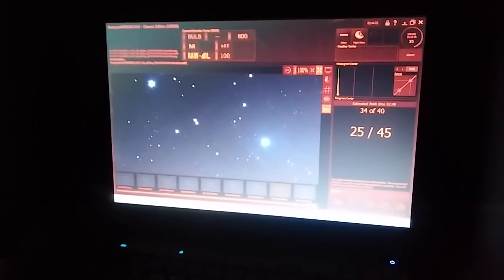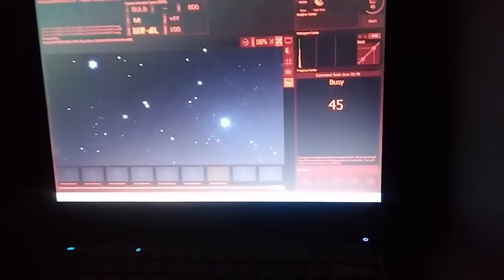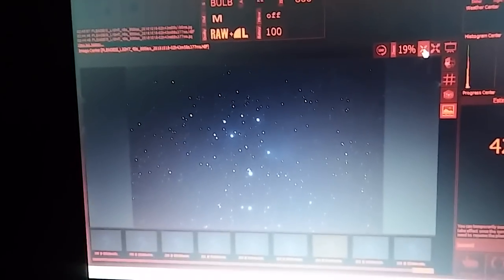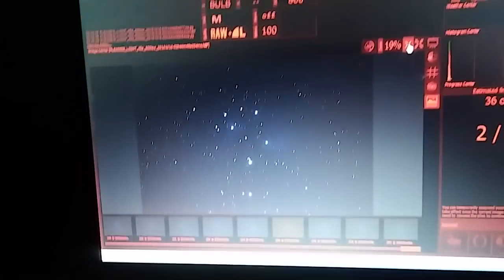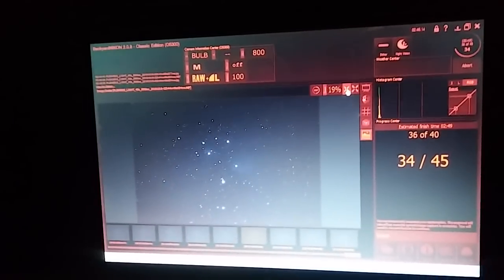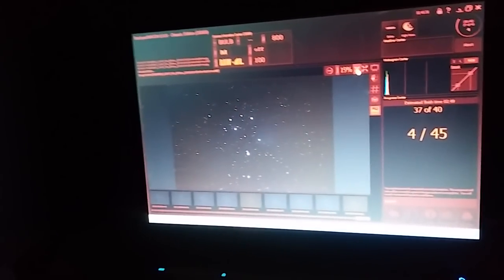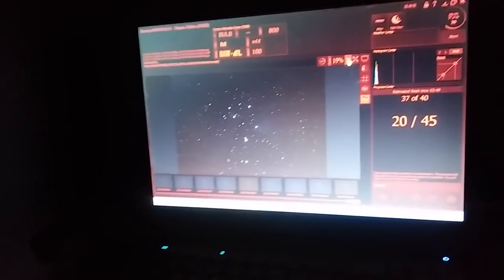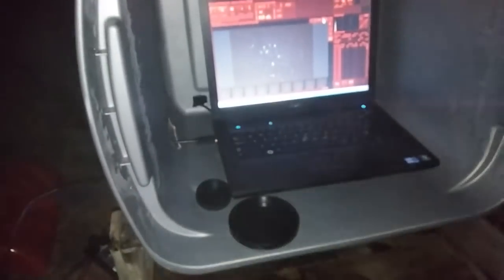Imaging The Pleiades From My Backyard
In this video I talk about the open star cluster called the Pleiades, otherwise known as the Seven Sisters. I also chat about my imaging setup and the process of taking deep sky photos.